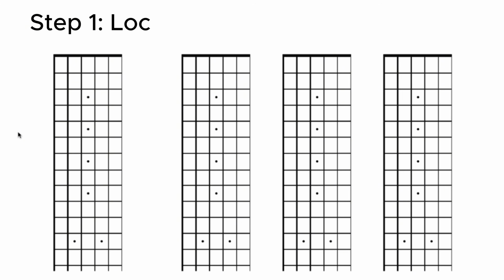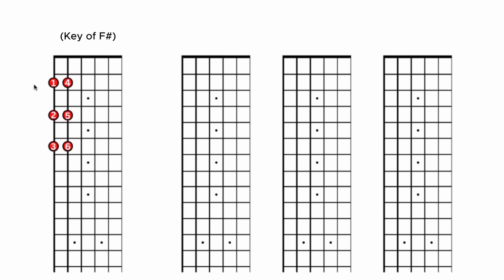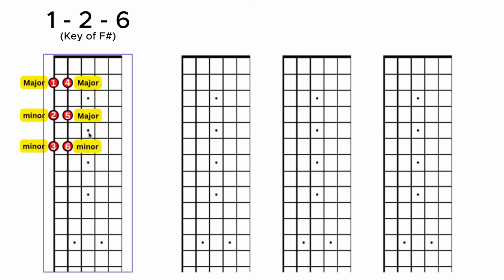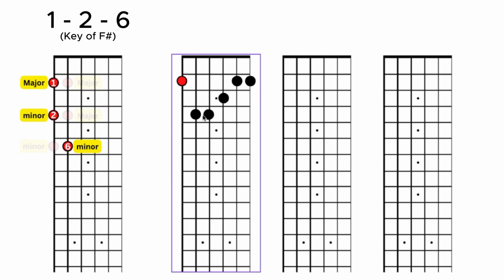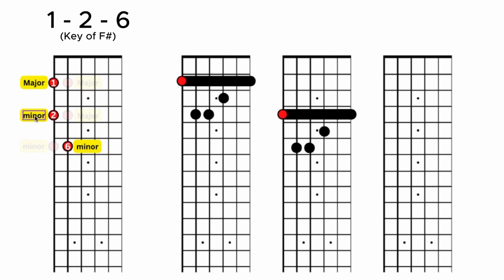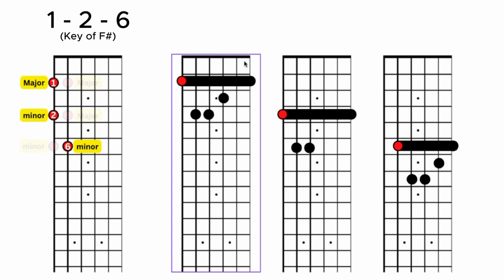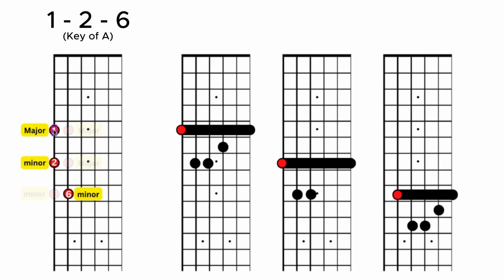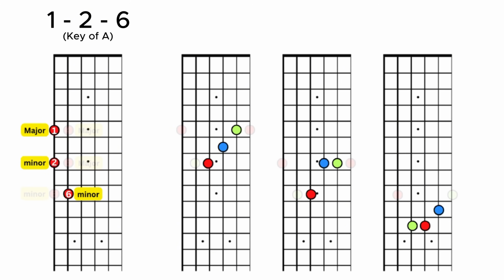Simple explanation on how to use The Nashville Number System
Discover what the Nashville Number System is and how to use it!

In this guitar lesson, you'll know:
- How to instantly know the notes for any Key
- Why use numbers instead of letters
- How to know the chords for all Keys
- How to instantly change keys

As a bonus, also learn about triads!